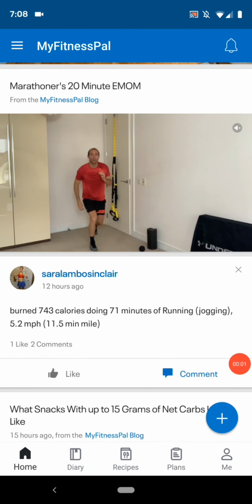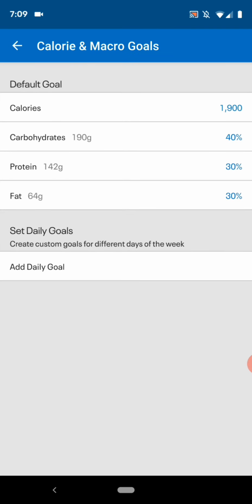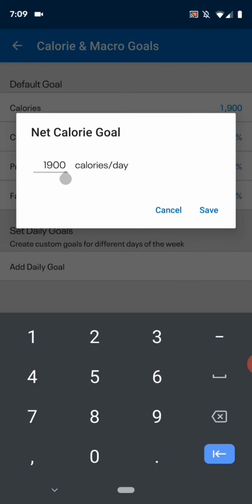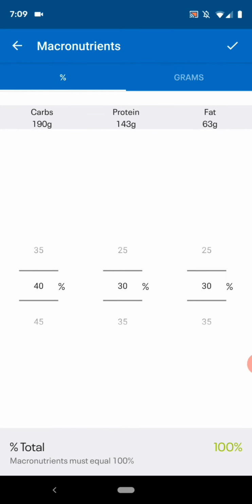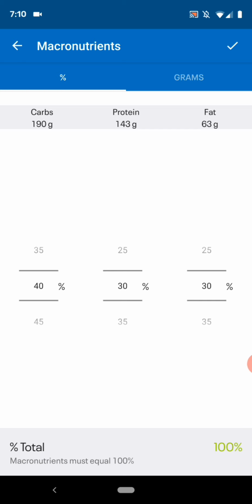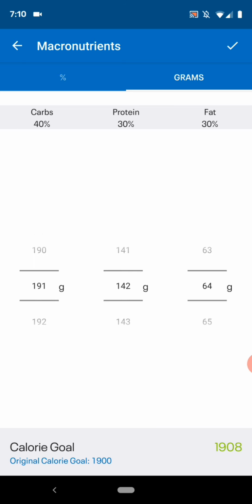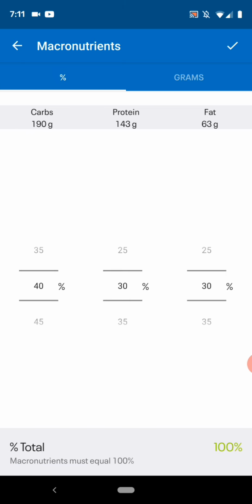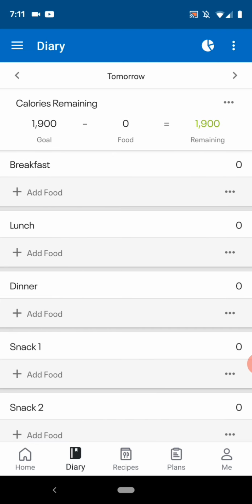Android MyFitnessPal tutorial: Inputting your custom calories and macros